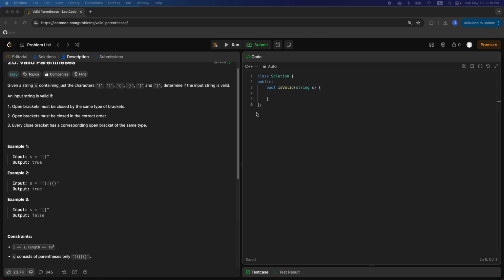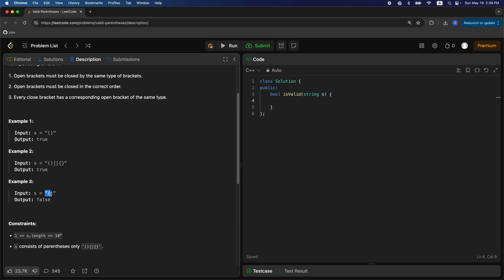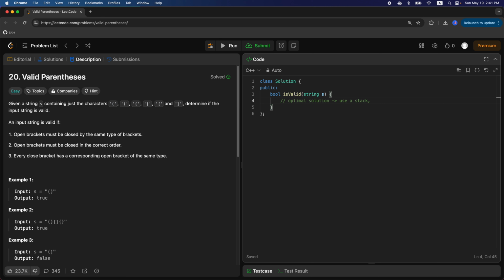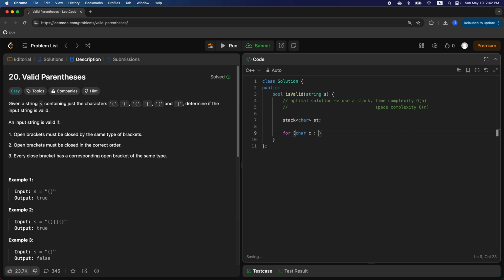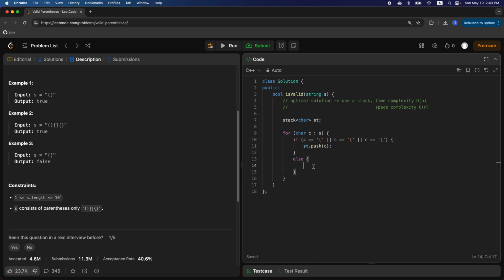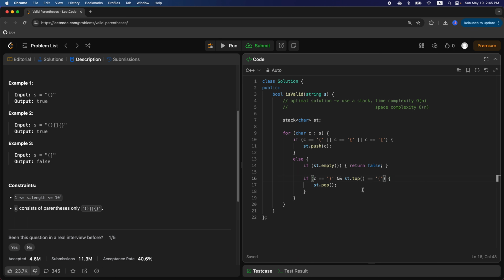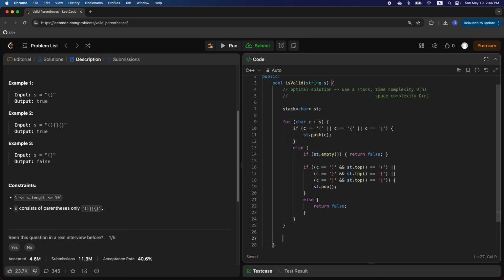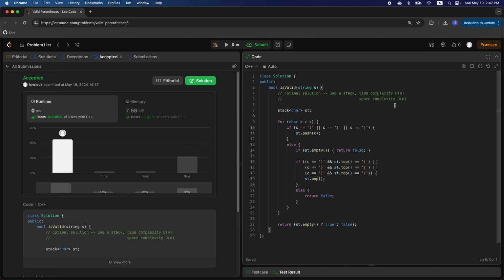LeetCode - Valid Parentheses - C++ Coding Interview